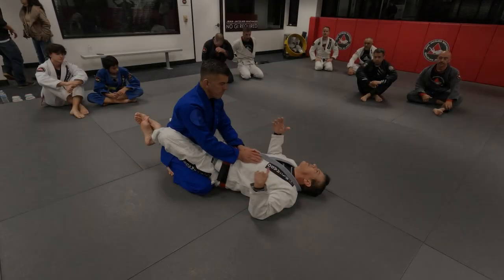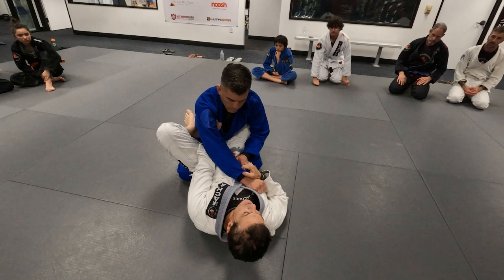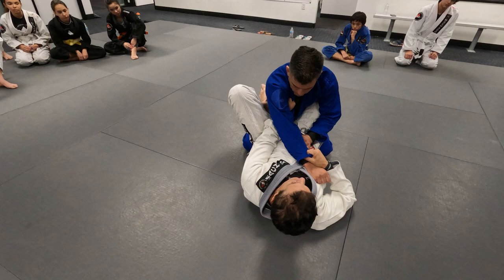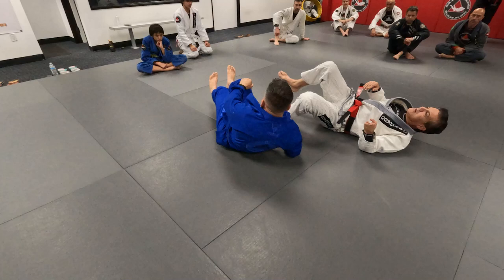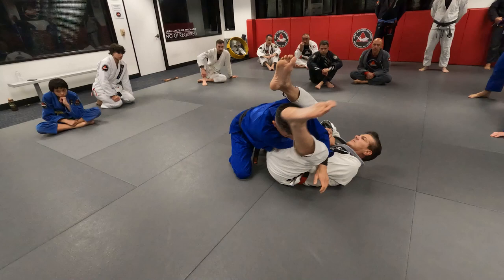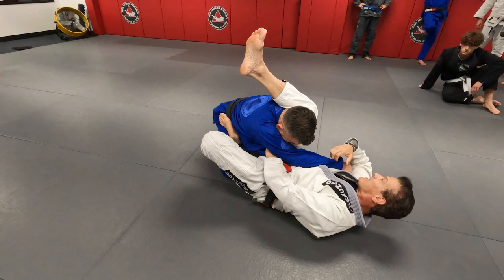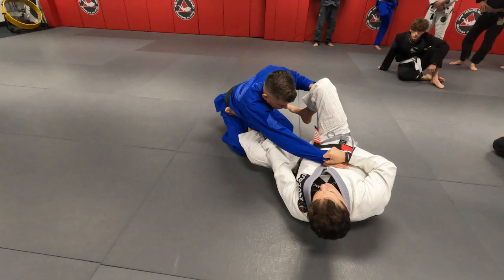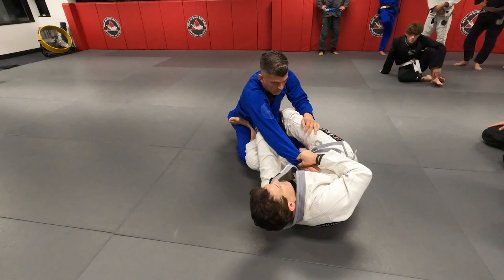Beware the grip that looks so innocuous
00:00 - Setup & Arm Bar
01:18 - Scissor Sweep
02:06 - Triangle